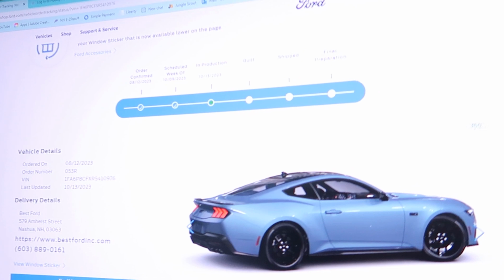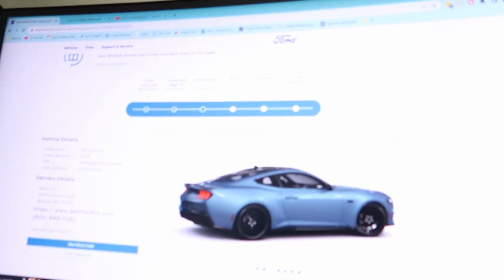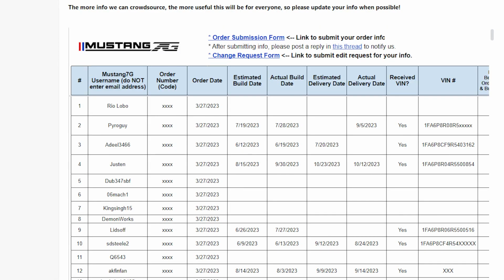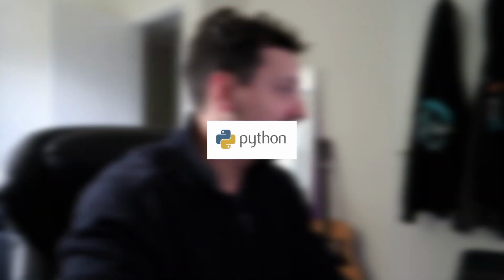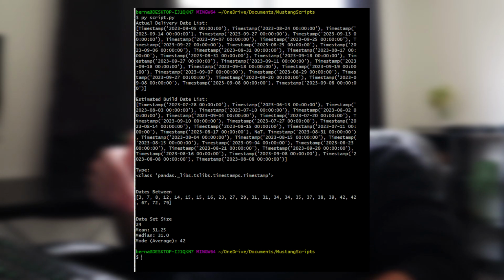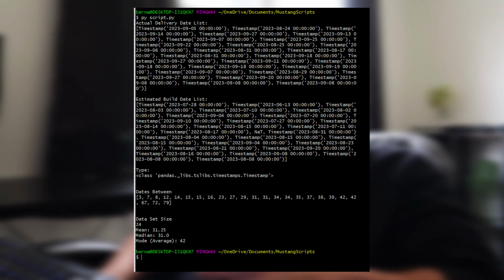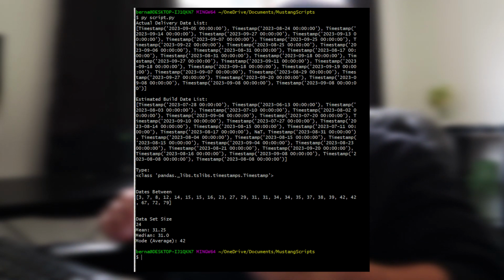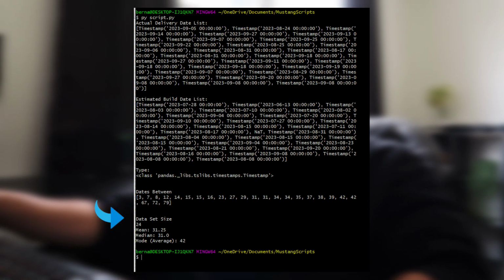2024 Mustang Estimate Delivery Date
I finally get an estimated delivery date for my 2024 Mustang GT Premium.

Mustang Spec:
GT Premium (Vapor Blue)
Manual Transmission
Night Pony Package
401A